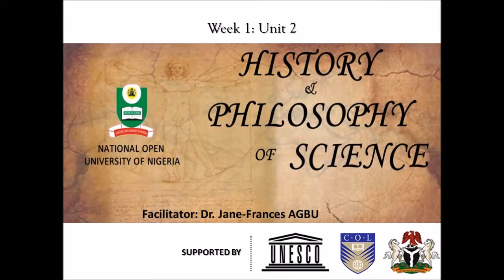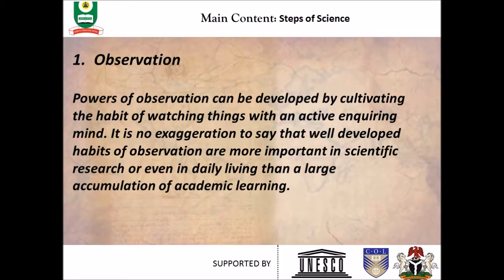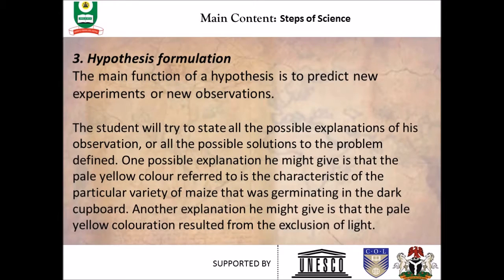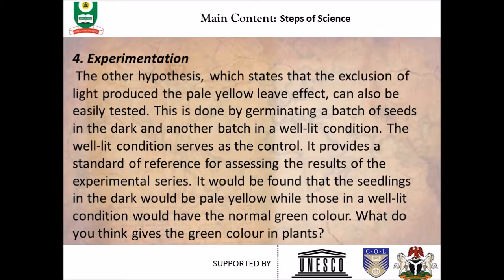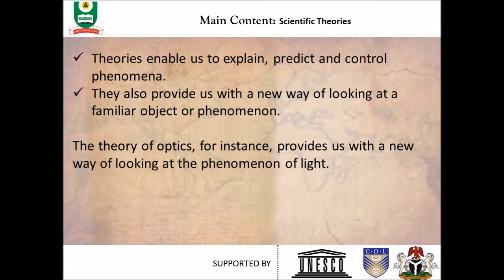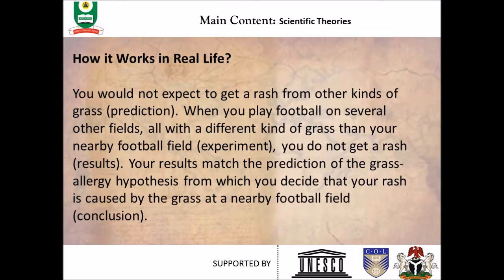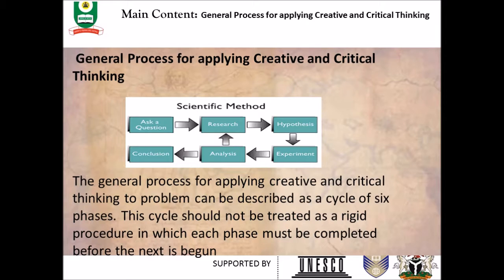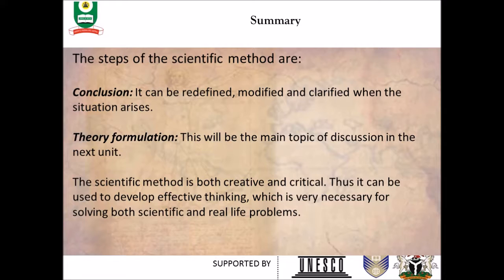Week 1 Lecture 2 : Scientific Methods